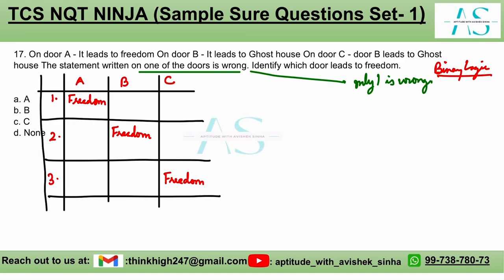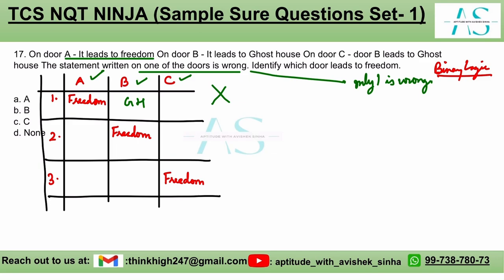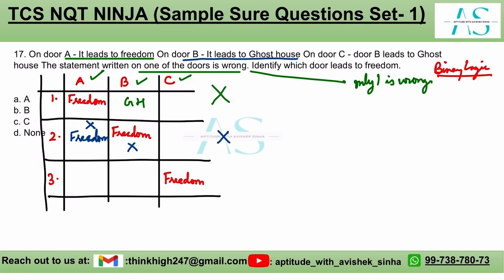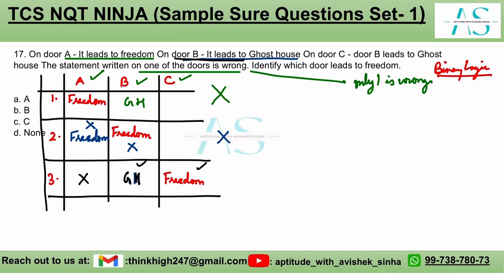On door A - It leads to freedom On door B-It leads to Ghost house | TCS NQT 2023 | NINJA | DIGITAL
On door A - It leads to freedom On door B - It leads to Ghost house On door C - door B leads to Ghost house The statement written on one of the doors is wrong. Identify which door leads to freedom.
a. A
b. B
c. C
d. None

TCS NQT 2023 August | NINJA | DIGITAL  | One Question At A Time Series | MUST DO QUESTIONS | Aptitude with Avishek Sinha |